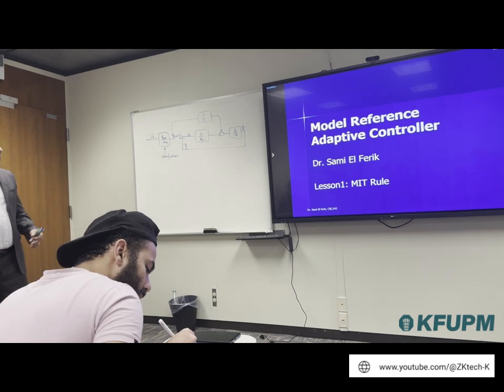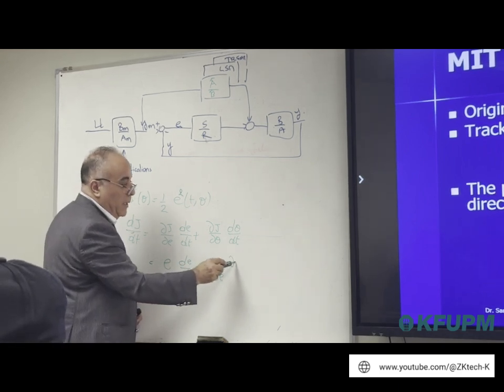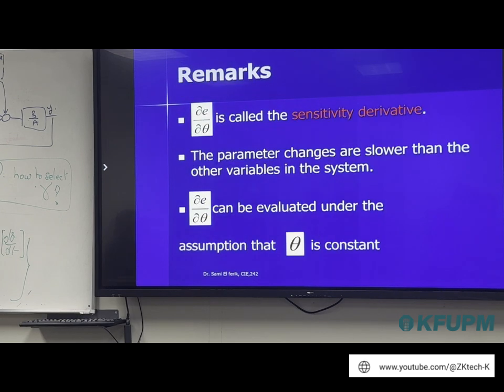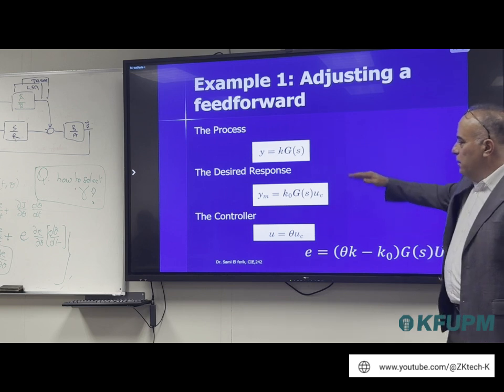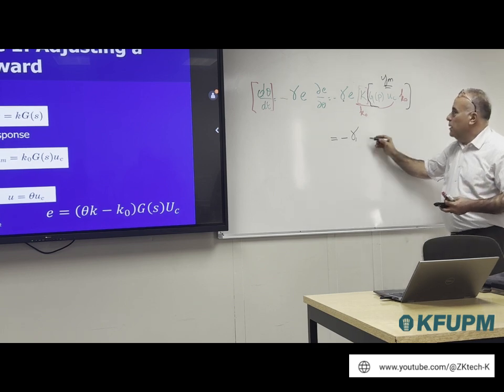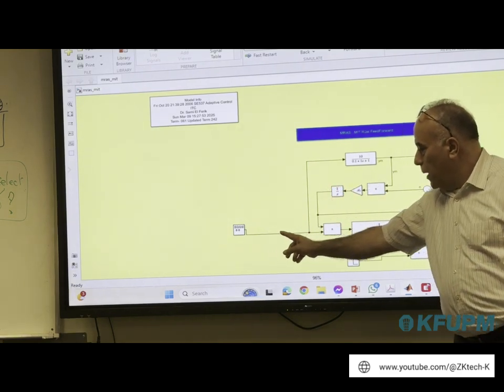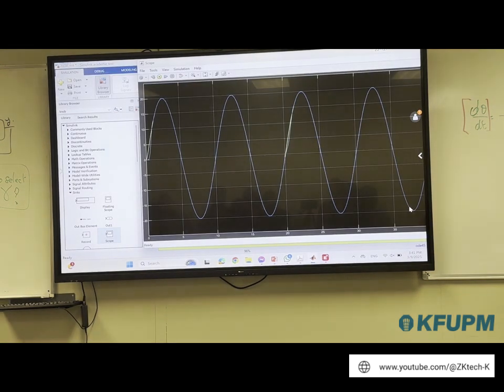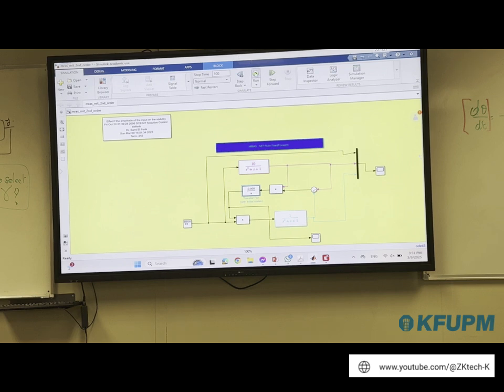Model Reference Adaptive Controller